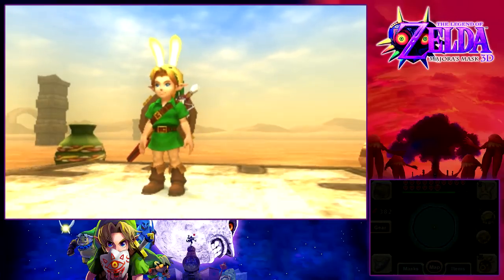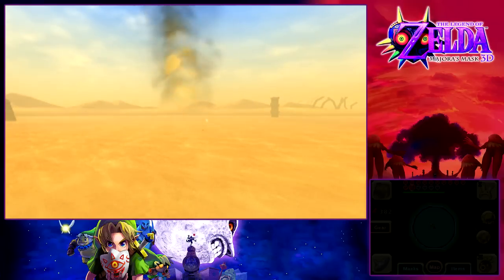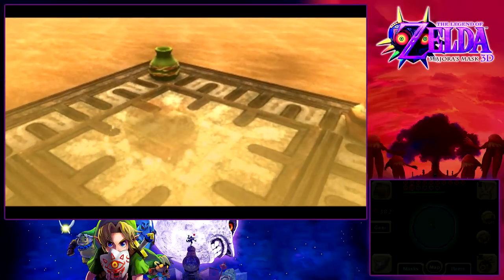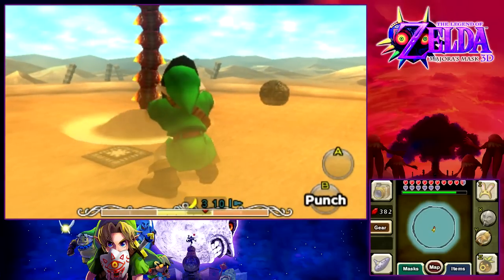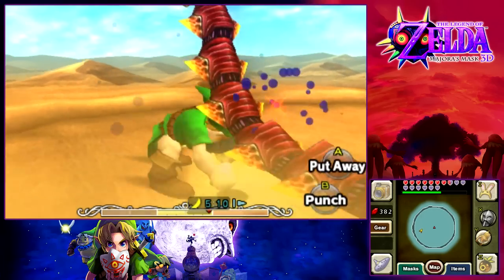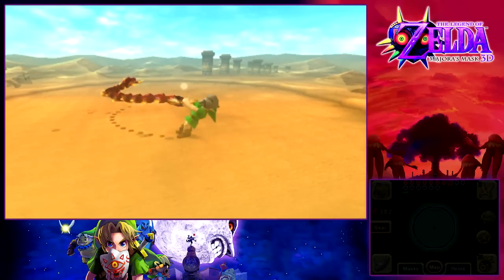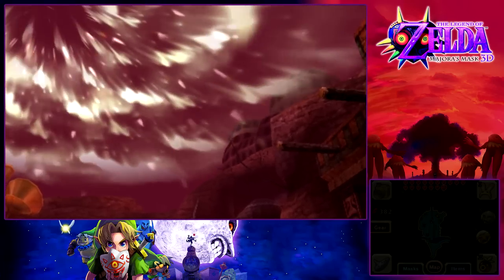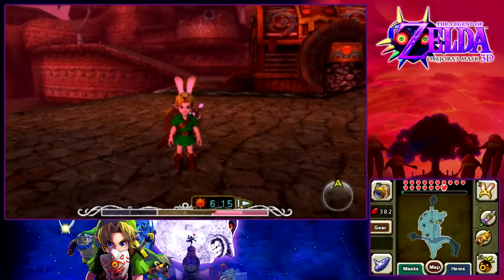The Legend of Zelda: Majora's Mask 3D - Part 31 - Twinmold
Hello everyone and welcome to my commentated walkthrough/ let's play of Majora's Mask 3D for the Nintendo 3DS and today, we battle the boss of the stone tower temple's boss the Giant Masked Insect